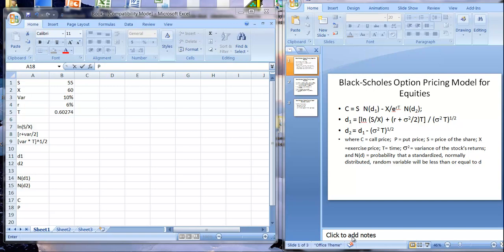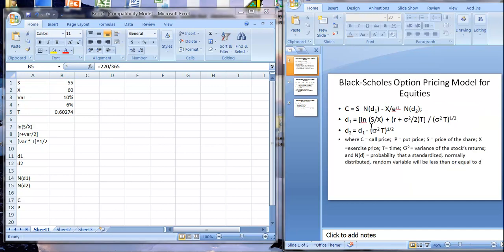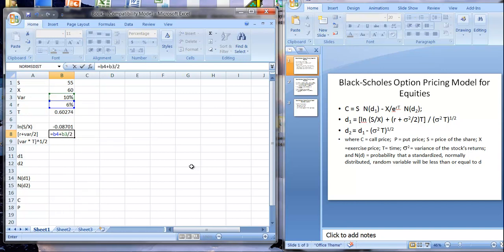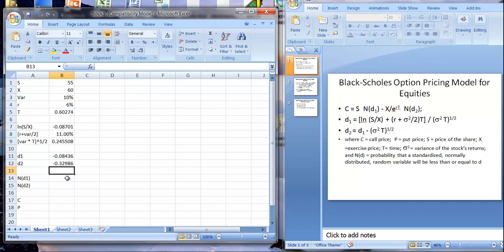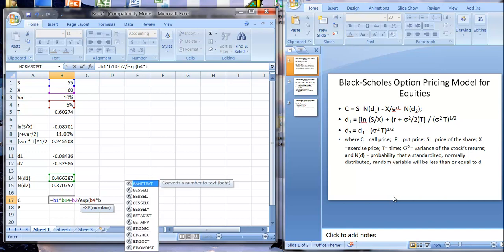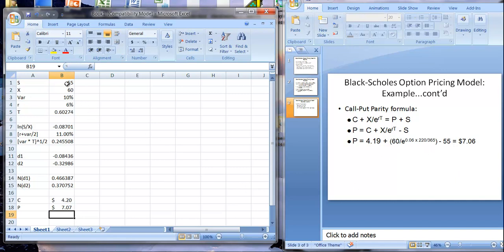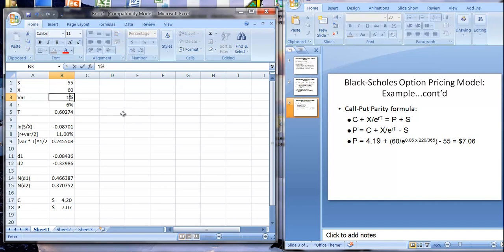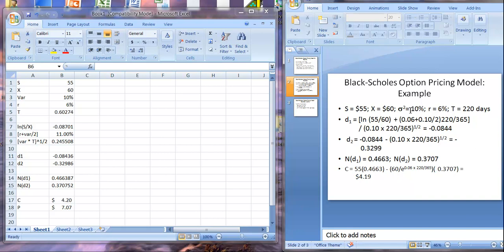Black Scholes Part 2